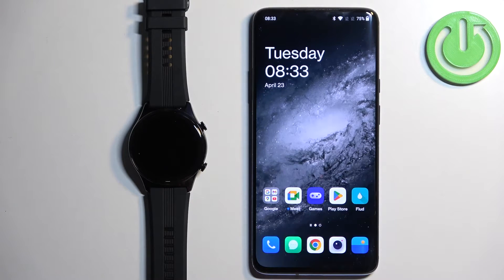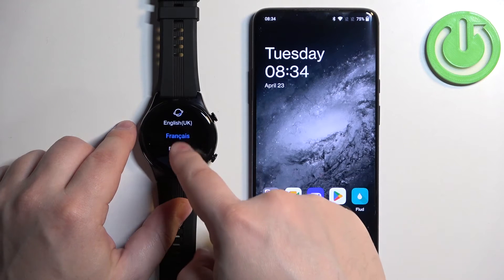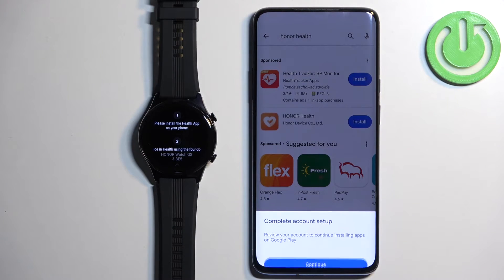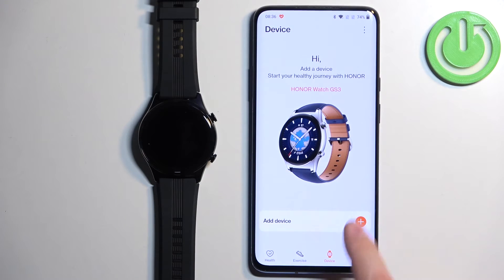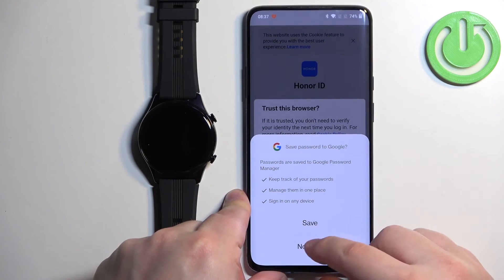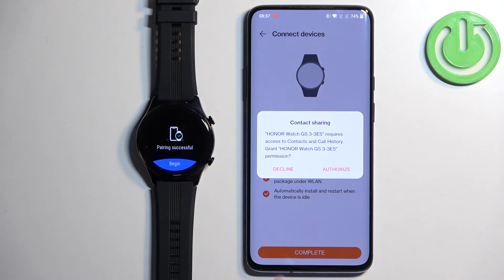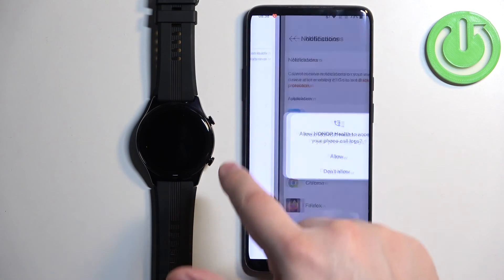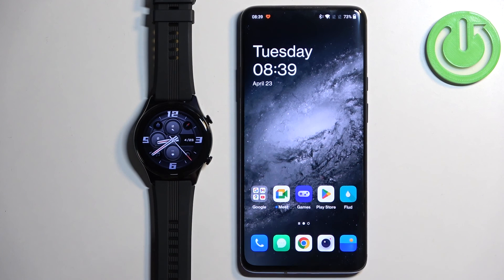How to Pair HONOR Watch GS 3 With Android Phone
Find out more info about HONOR Watch GS 3:
To pair your HONOR Watch GS 3 with an Android phone, ensure Bluetooth is enabled on both devices. Download the Huawei Health app from the Google Play Store on your Android phone and sign in. We will help you complete the pairing process, allowing you to access additional features and settings through the Huawei Health app.

How to connect HONOR Watch GS 3 to Android phone? How to pair HONOR Watch GS 3 to Android phone?